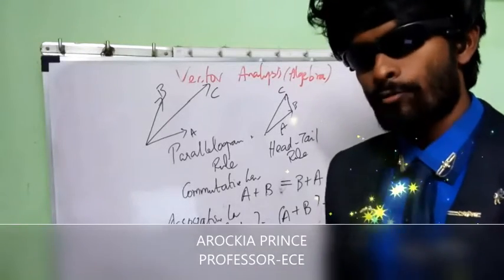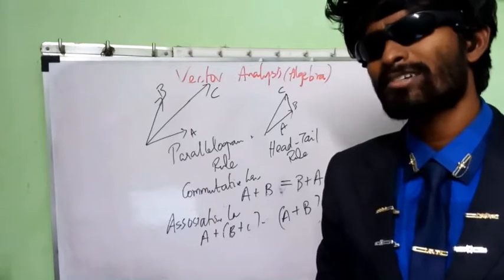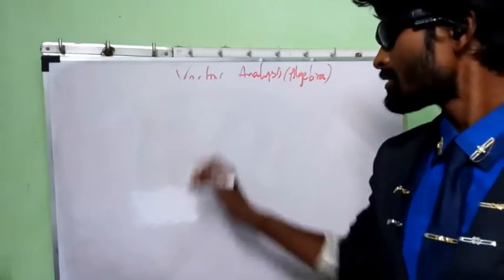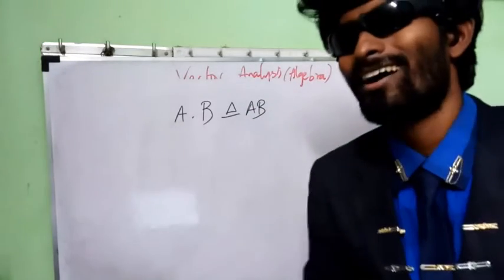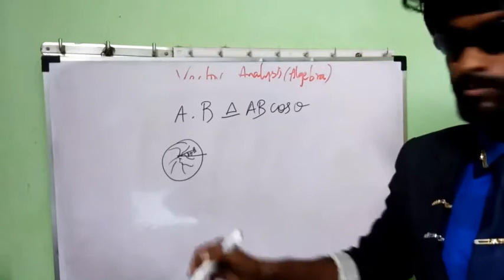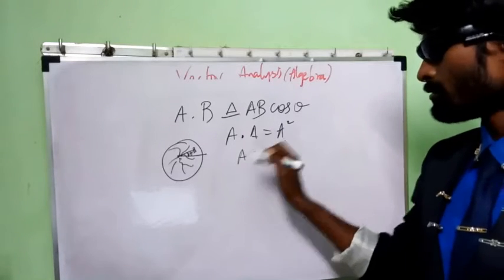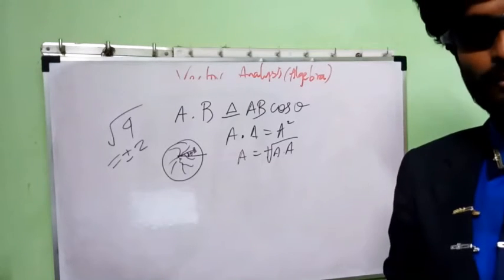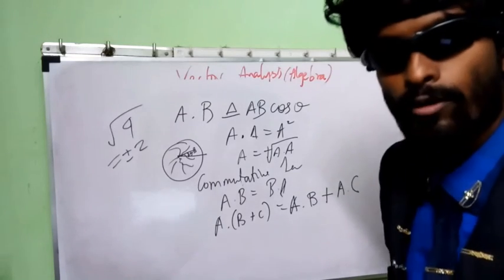EMF BY PRINCE EC8451 UNIT 1 VECTOR ALGEBRA PART 3